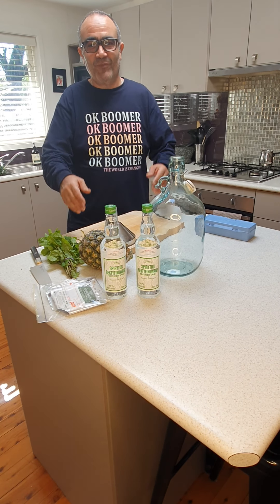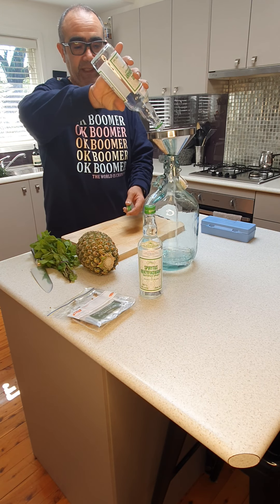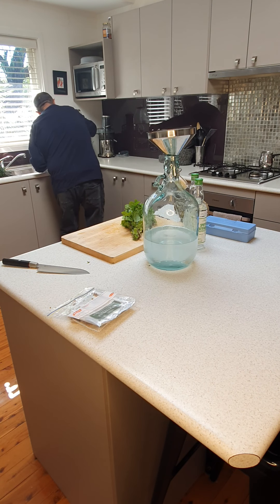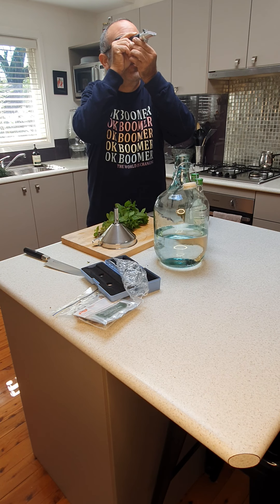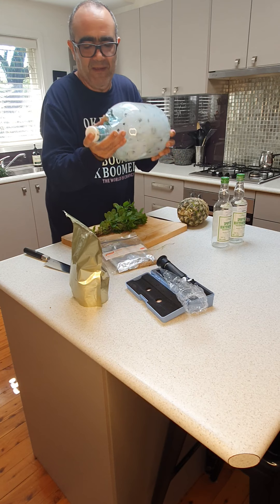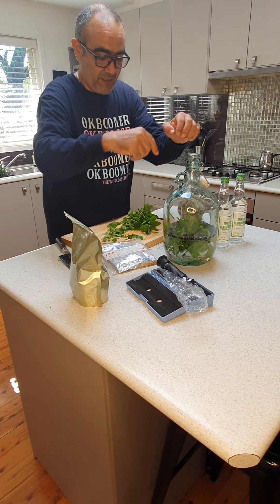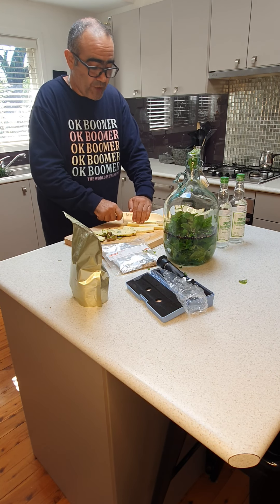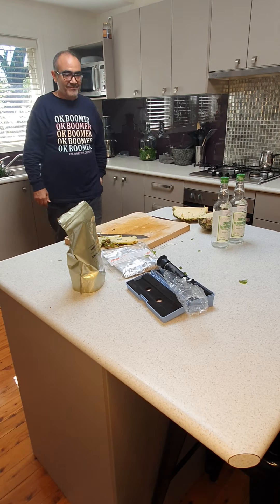Mint and Pineapple Gin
Home made Gin with mint and Pineapple